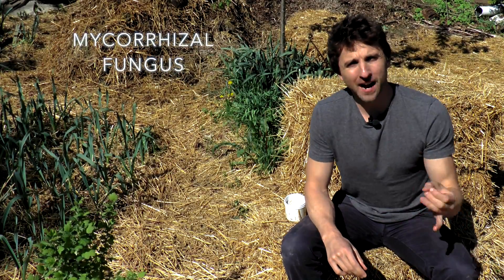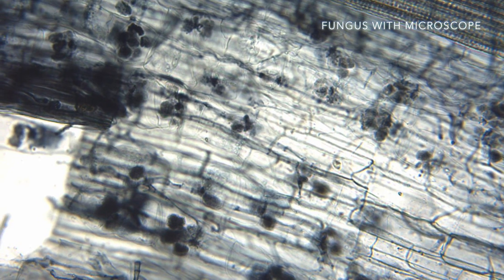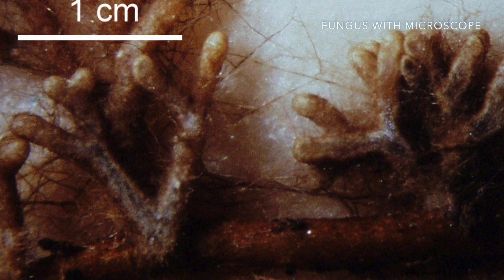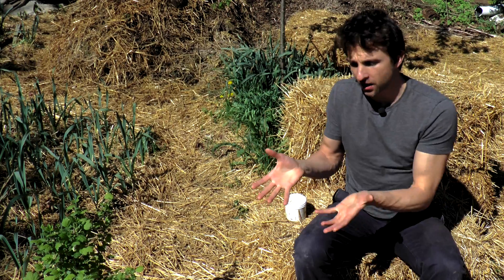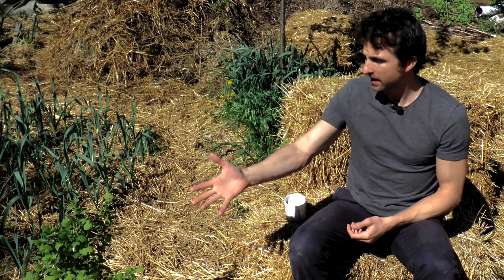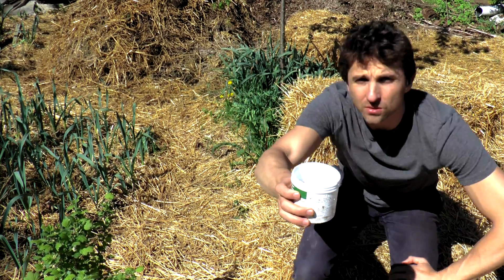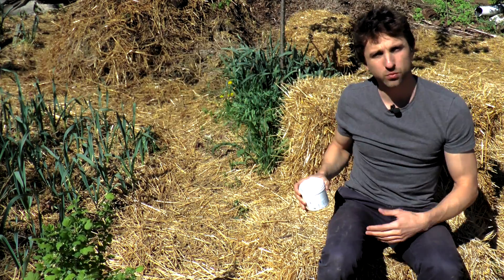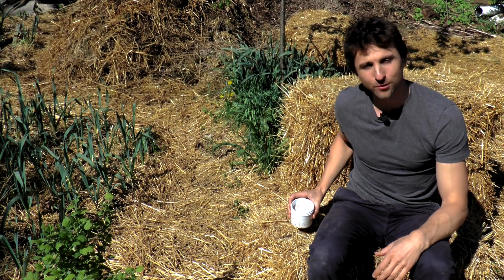Mycorrhizal Fungi Quickie from Phil Nauta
All about mycorrhizal fungi in 2 minutes.